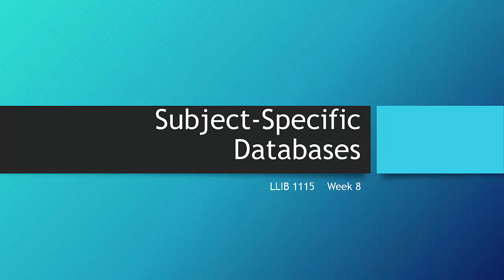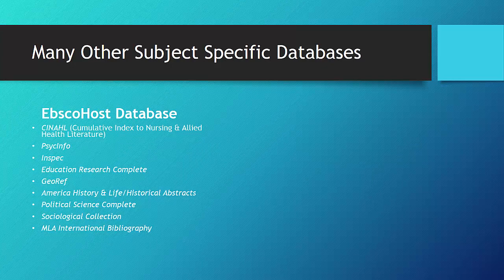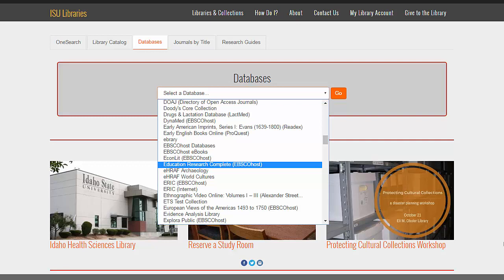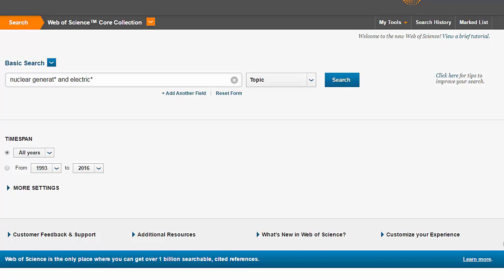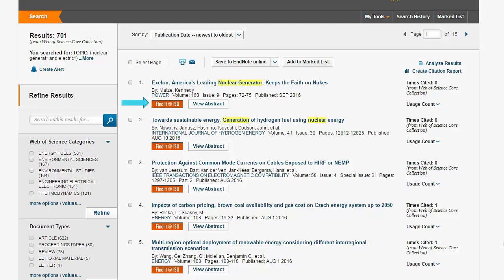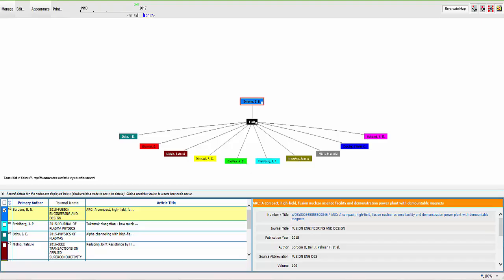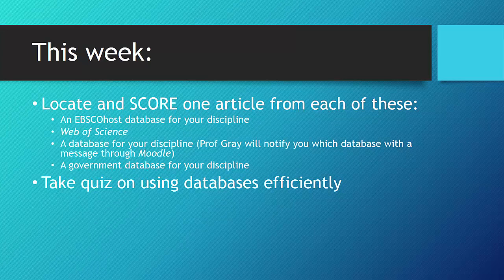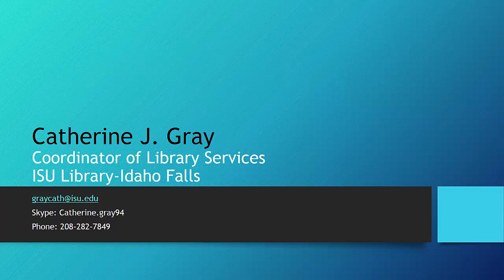Subject-Specific Databases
Many databases contain only articles from a certain discipline. This video will give you several examples of these databases, as well as show you the different features within two of them, EBSCO’s Education Research Complete and Web of Science. Locating and using subject-specific databases can be very helpful in your research!